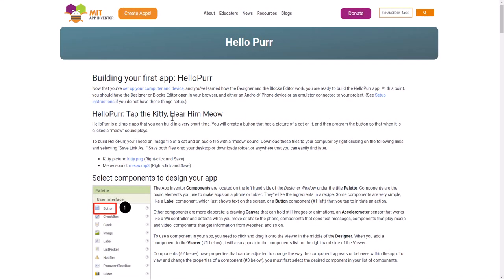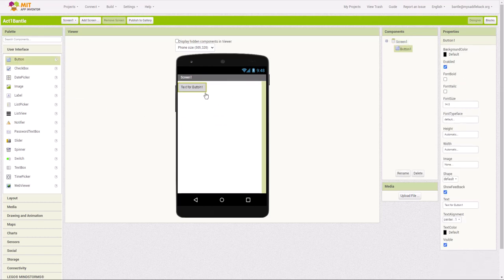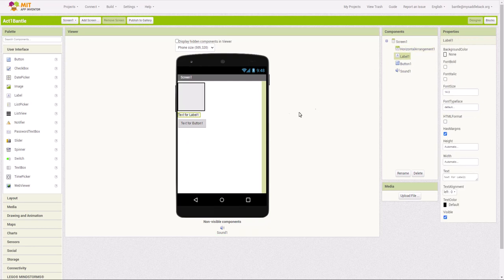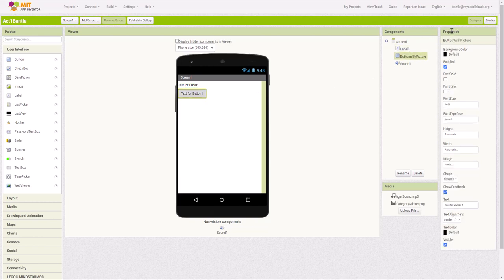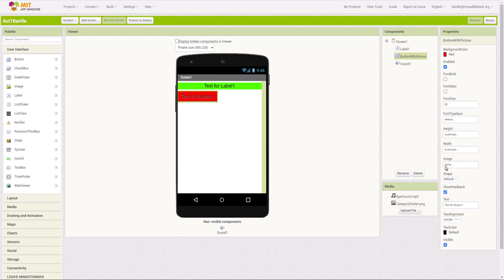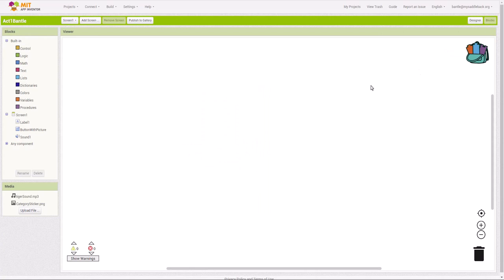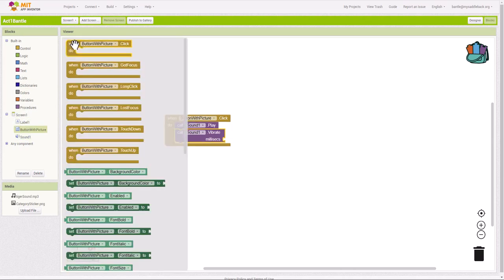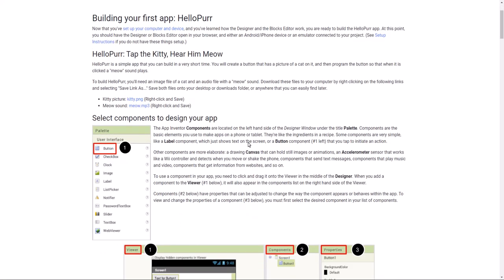How to Basics- AppInventor